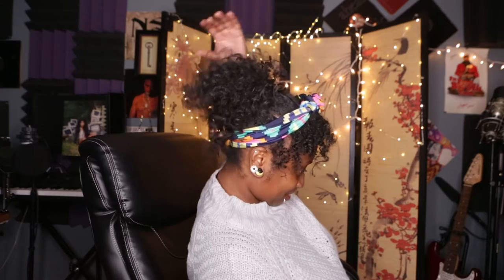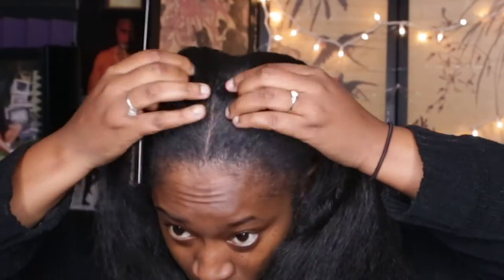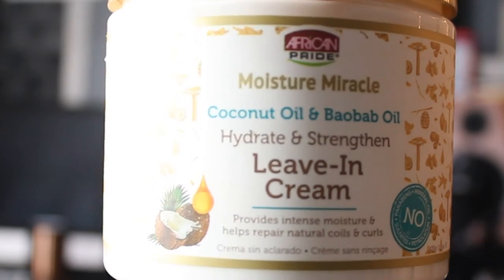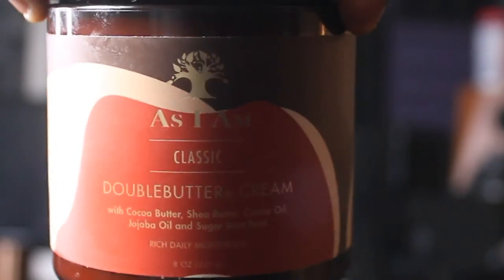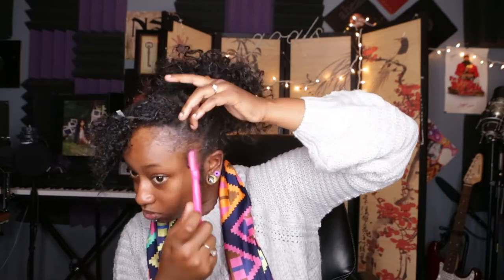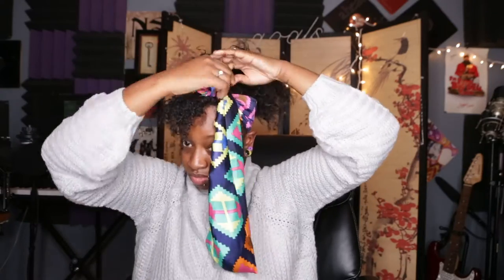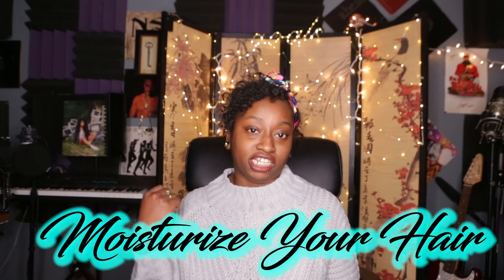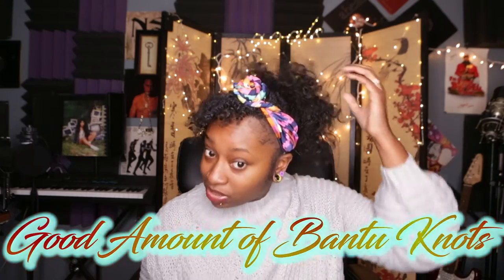Bantu Knot Out On 4c Hair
This is a brief walk through on how I got natural curls, by doing a head full of bantu knots. I hope this video is helpful to you!

0:00 - Intro
0:50 - Parting
1:05 - Products Used
3:00 - Styling
4:58 - Bantu Knot Closeup & Final Thoughts

Shea Moisture Jamaican Black Castor Oil Treatment Masque

African Pride Moisture Miracle Leave-In Cream

As I Am Double Butter Cream